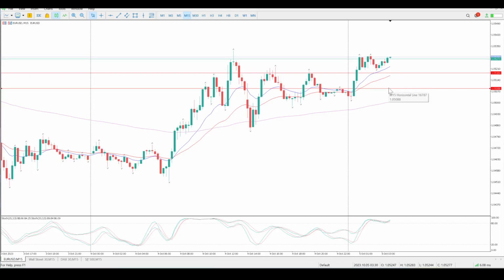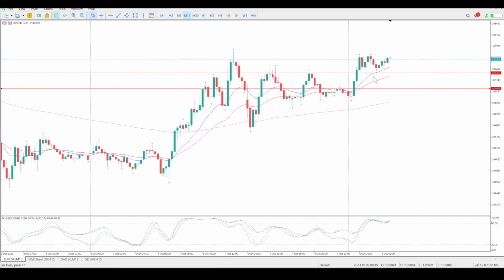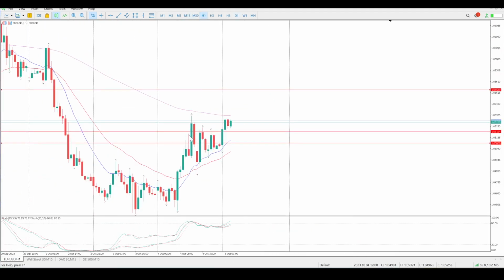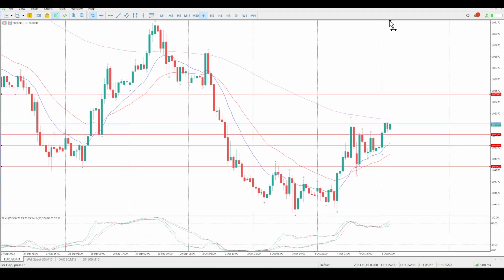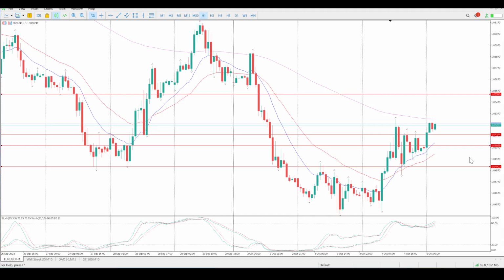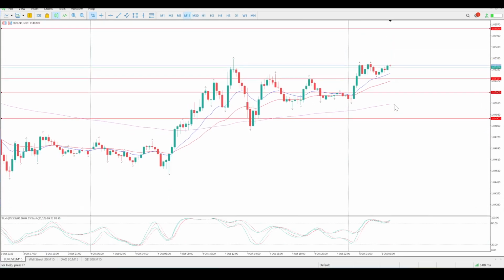EUR/USD Forex Today 5 October 2023 Day Trade Setups and Daily Technical Analysis. Learn to trade